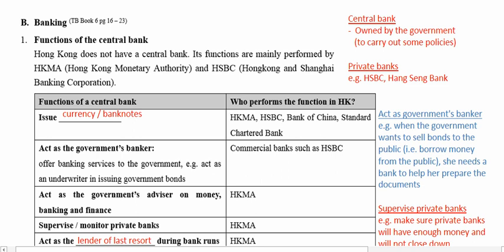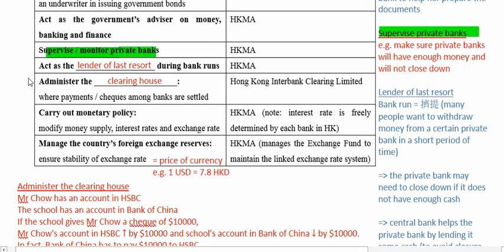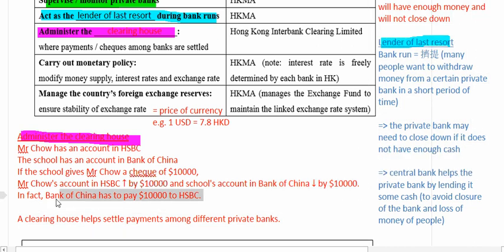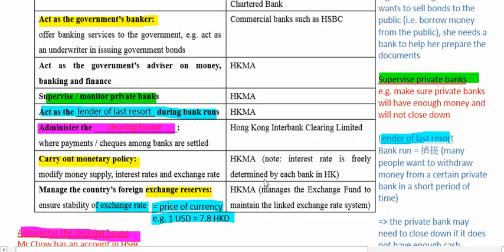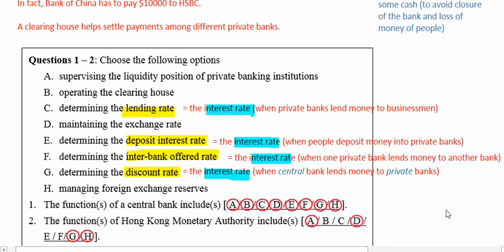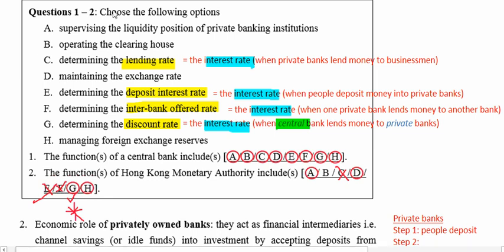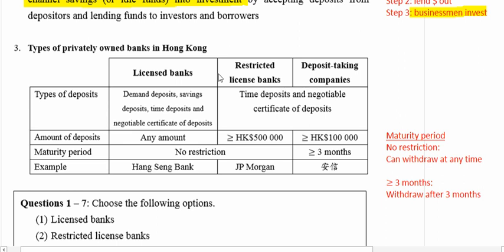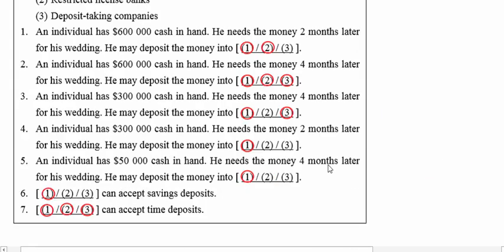Ch 7 Notes pg 6 7 Central Banks vs Private Banks